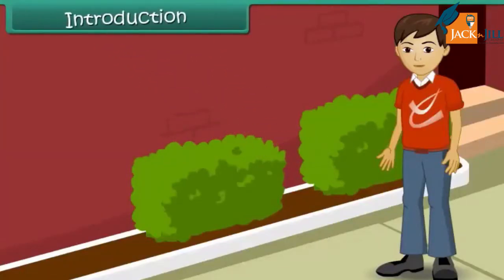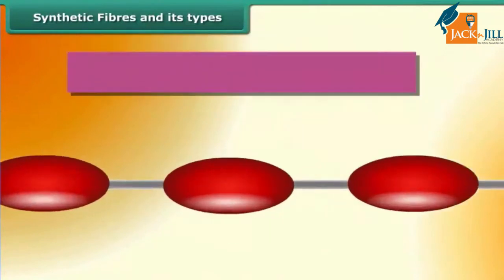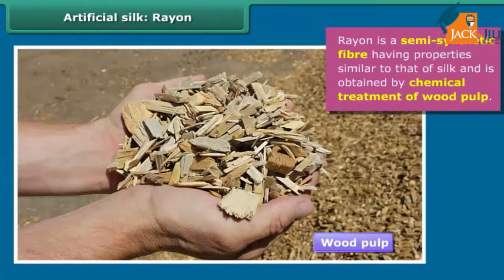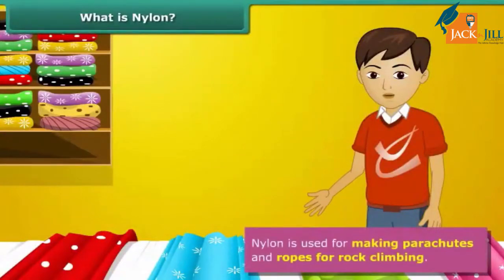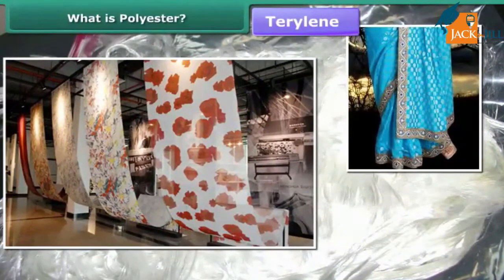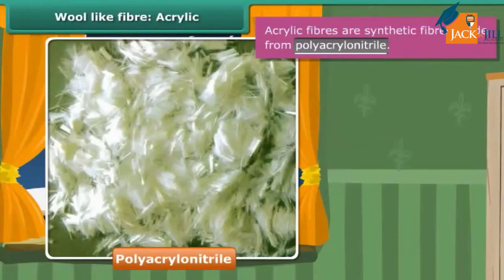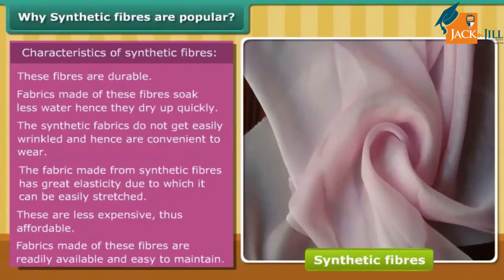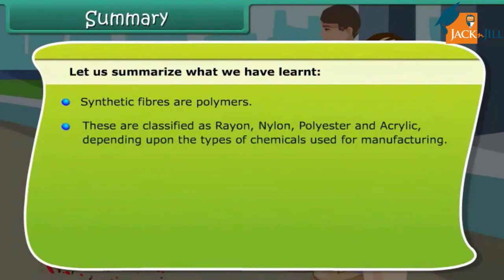SYNTHETIC FIBRES AND PLASTICS || PART 1 || SCIENCE || CLASS 8 || ANIMATED VIDEO